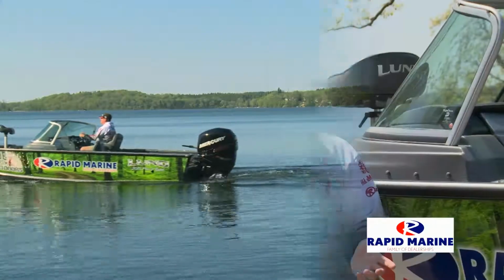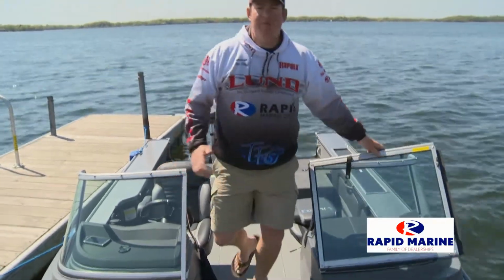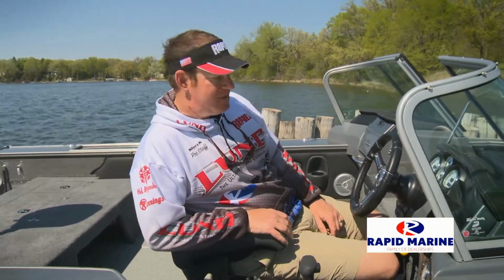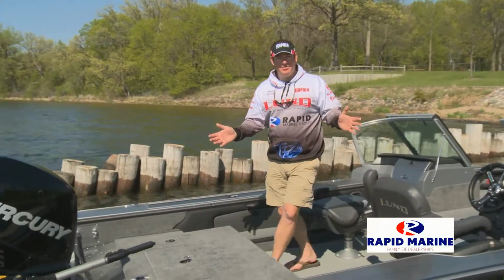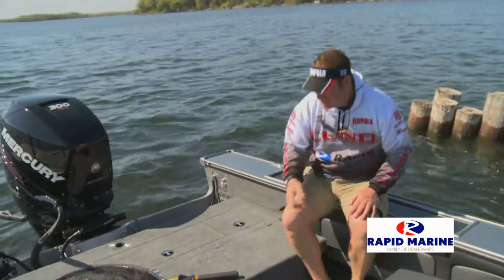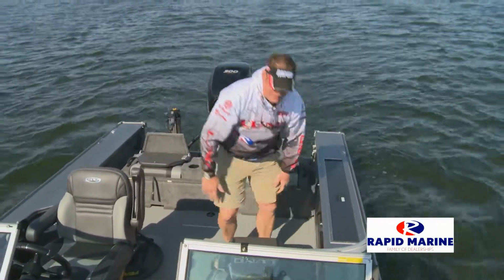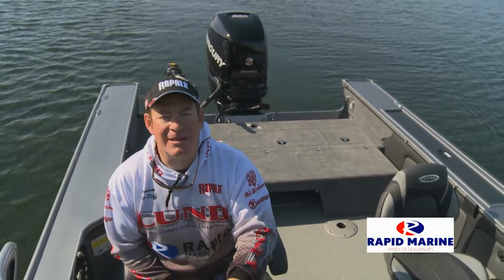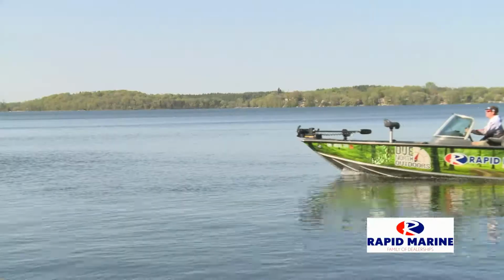2016 Lund 2075 Pro V Sport with Mercury 300 Verado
Check out this video by Bill Sherck from Due North Outdoors as he walks you through the all new 2016 Lund Boats 2075 Pro V Sport with the Mercury Marine 300 Verado.